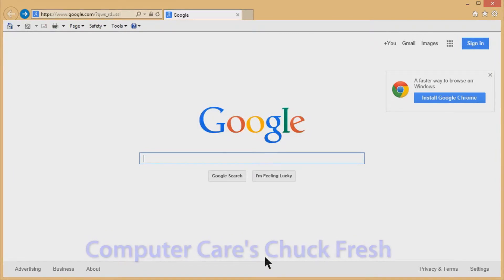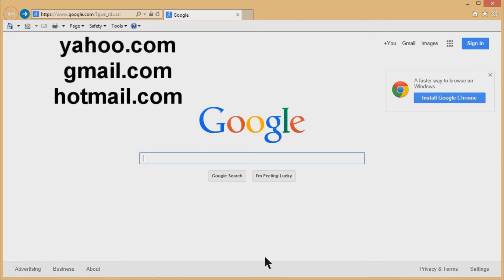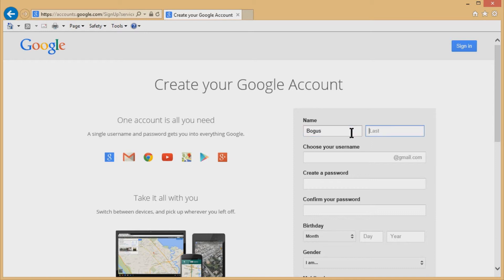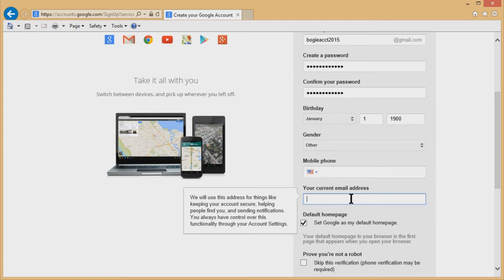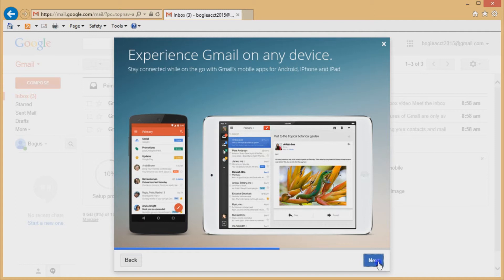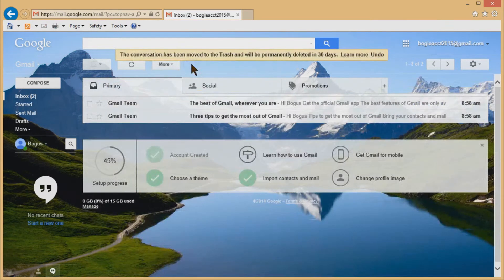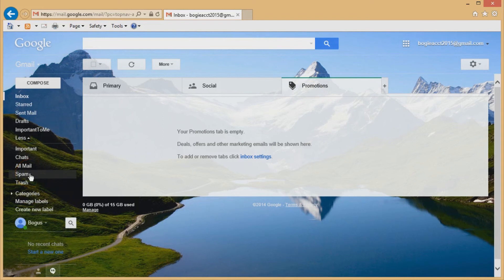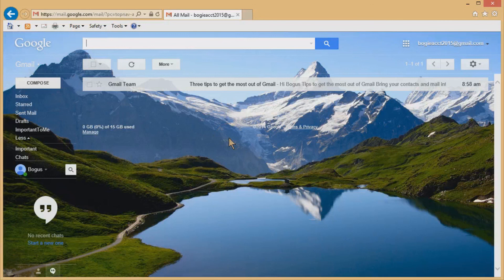How To Create and Use A Gmail Account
How to create and use a brand new Gmail account. This account doesn't care who you use for your internet connection -- it will follow you forever and save you a lot of grief.